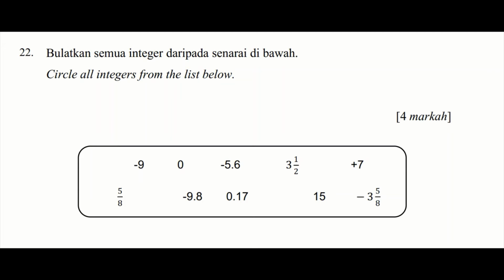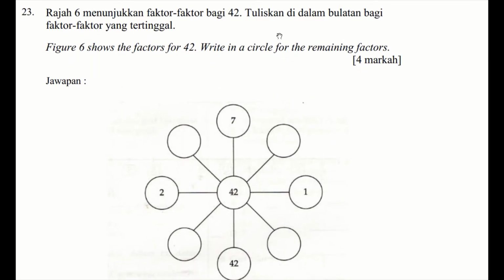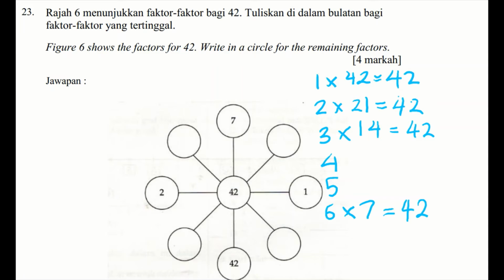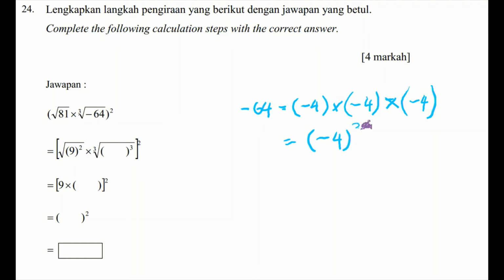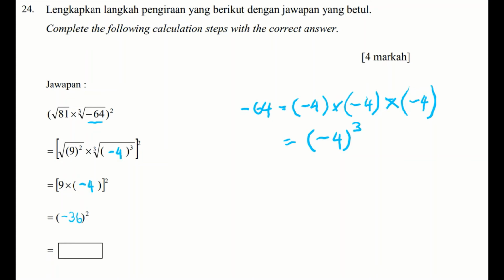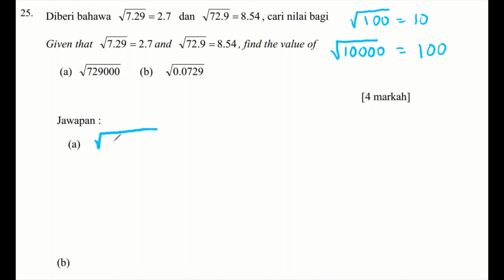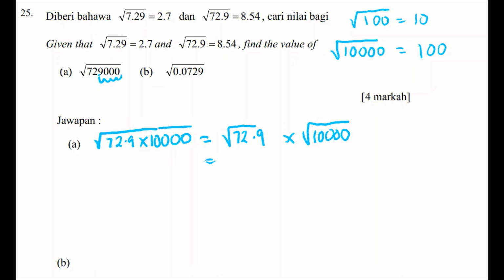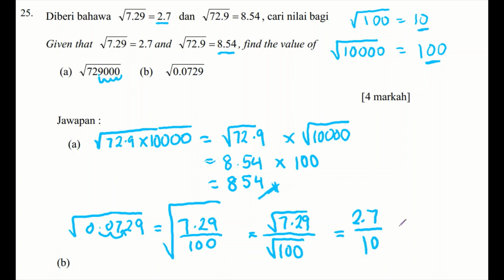22- 25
Discussion on Question 22 until 25